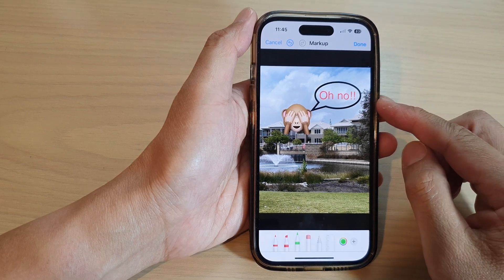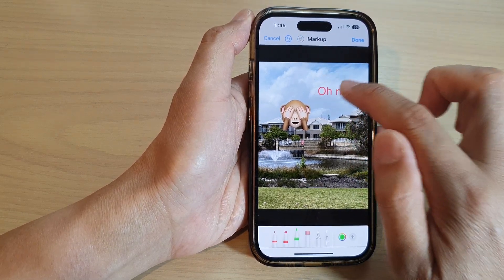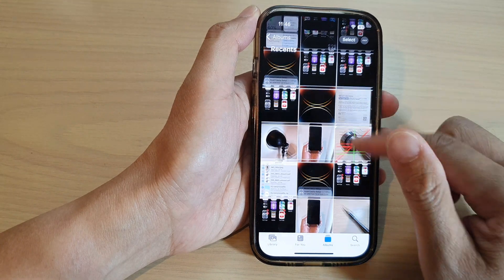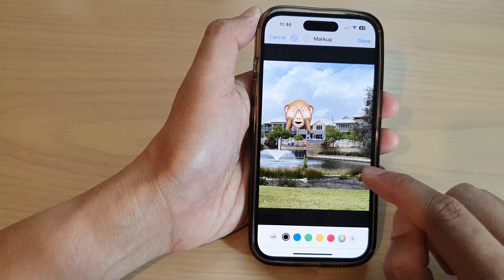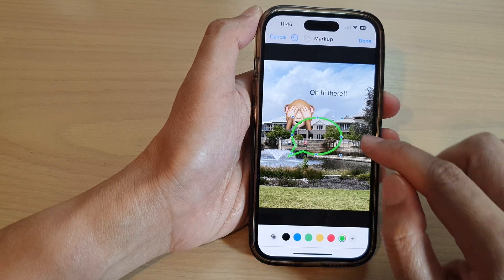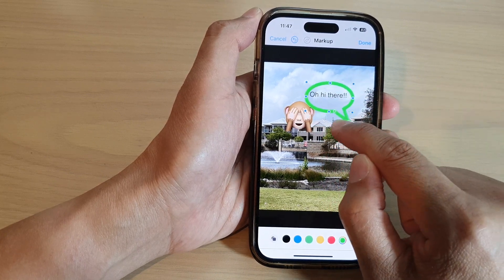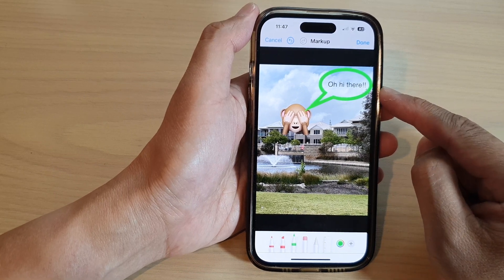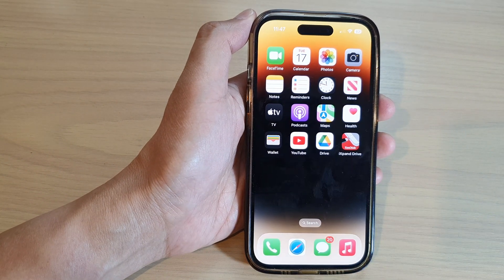iPhone 14/14 Pro Max: How to Add Text Callout To A Picture In Photos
Learn how you can add text callouts to a picture in photos on the iPhone 14/14 Pro/14 Pro Max/Plus.